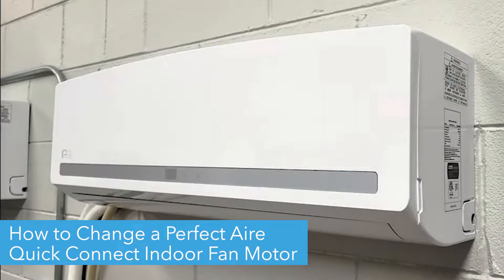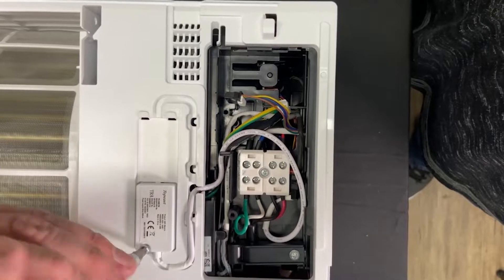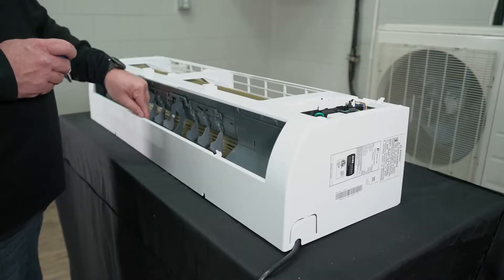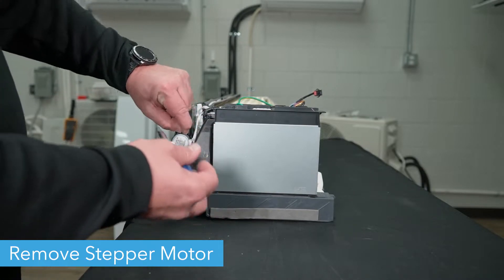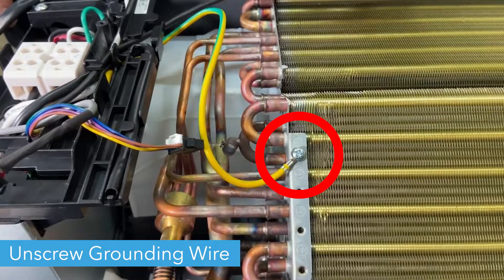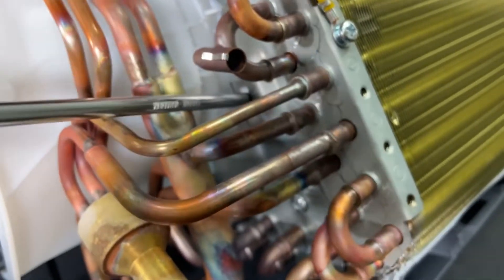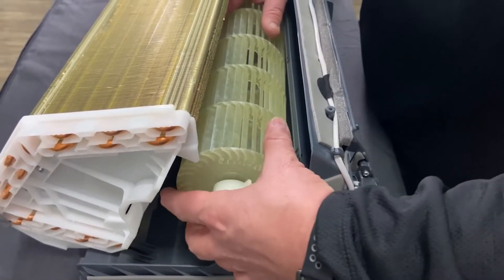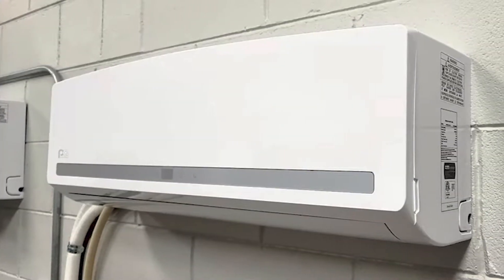Perfect Aire/Denali Aire – Quick Connect Indoor Fan Motor Swap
This video will show you how to disassemble the indoor wall unit in order to replace indoor fan motor on a 3rd Gen Quick Connect mini-split